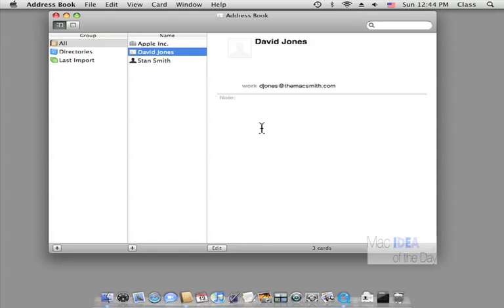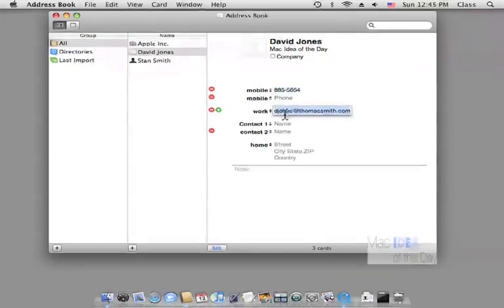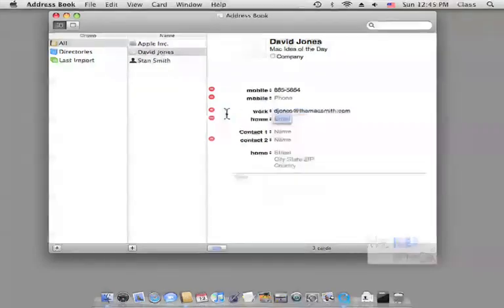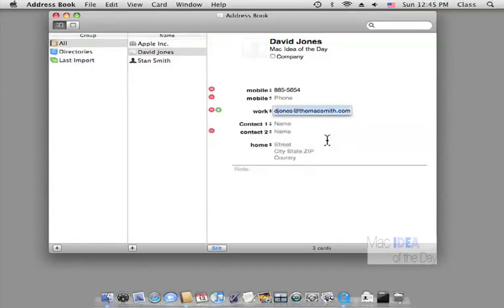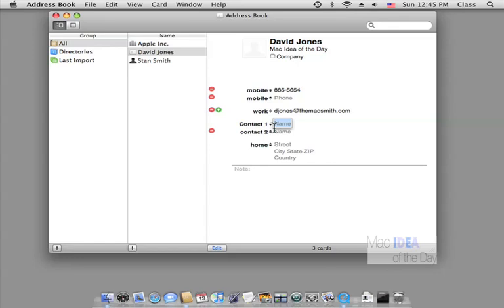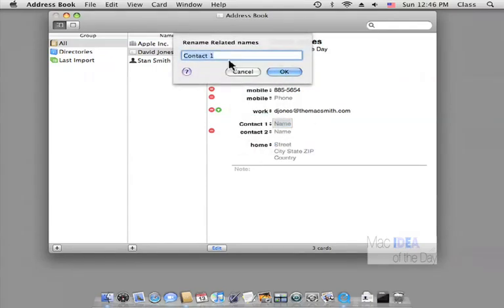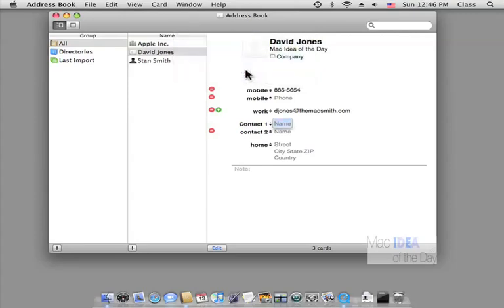Mac Address Book OS version 10.6 Part 3-Editing a contact